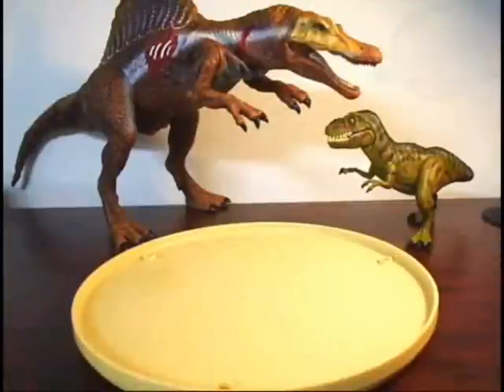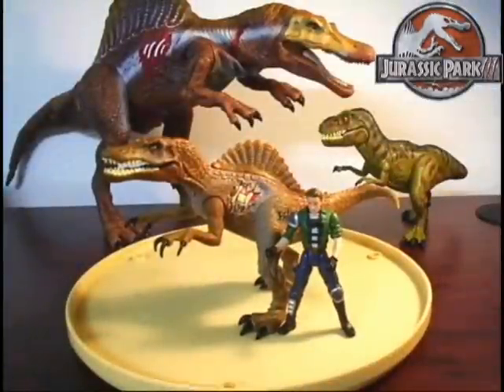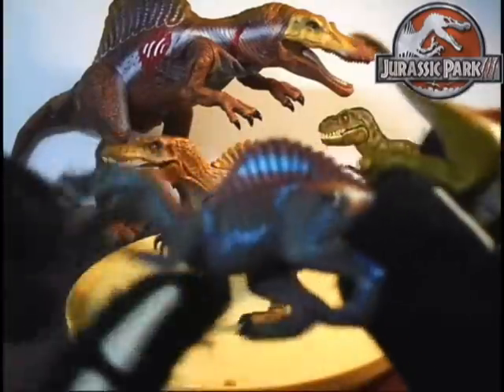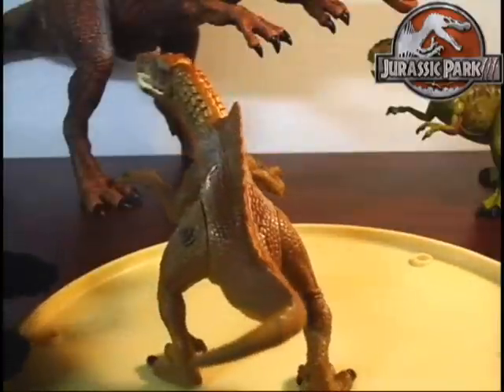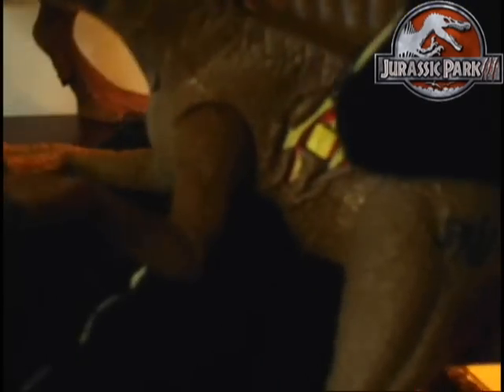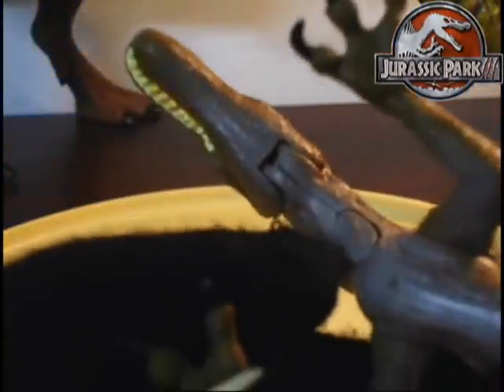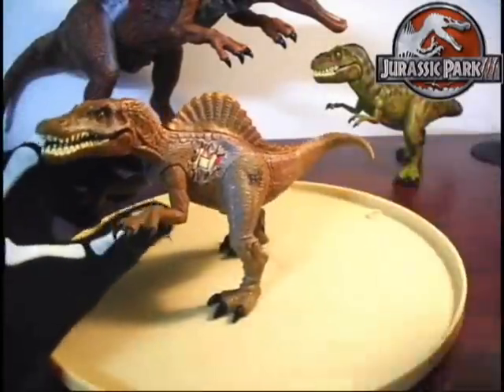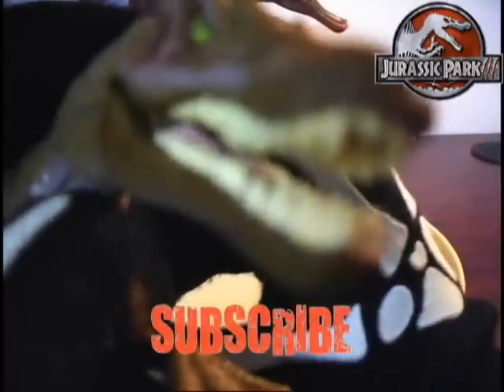Jurassic Park Toys (JP3) - Spinosaurus Review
This figure is colored mostly brown, with some tones of grey on his back, upper jaw, upper legs and most of his belly. The neck, upper part of the sail and part of the tail are covered in a slightly shiny golden paint job. 12 grayish purple stripes adorn each side of the sail. Its claws are black, and a black JP III logo can be found on its left leg. A dino damage wound is located on the left flank, showing bones and muscle tissue. A small button is found in this wound: when pressed, the figure emits a high pitched shrieking roar. Another button is located in the throat: pushing this button makes the mouth of the creature open, and produces a vicious attack roar. Definitively not the worst JP3 figure Hasbro made.
Final
4/5